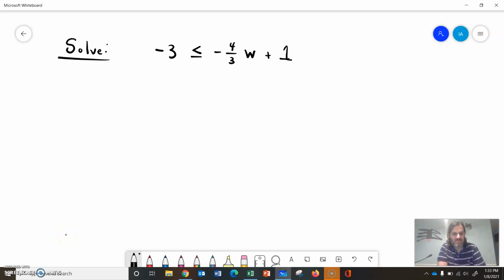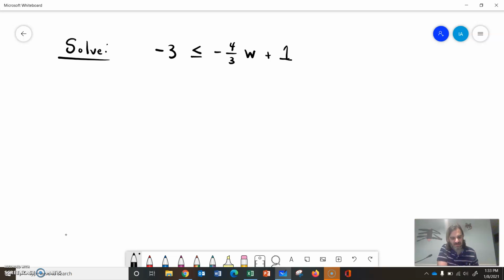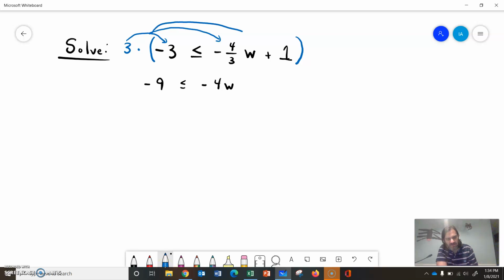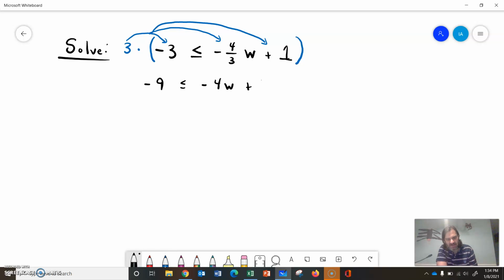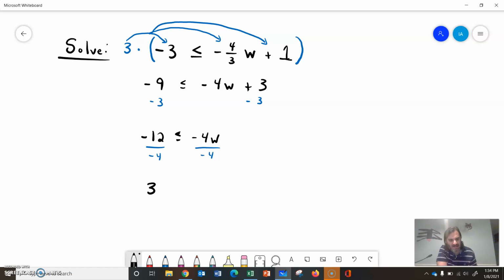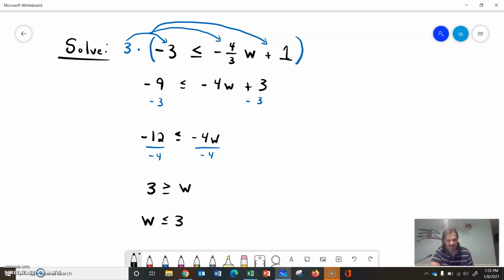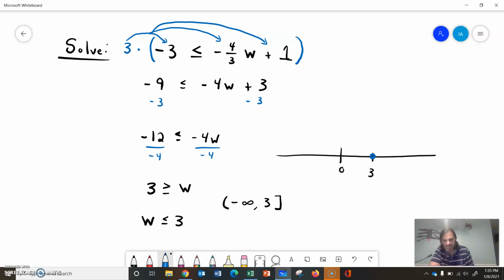solve inequality pracitce question 1